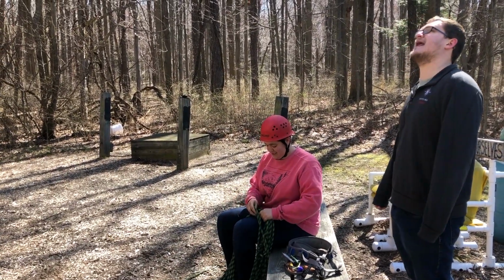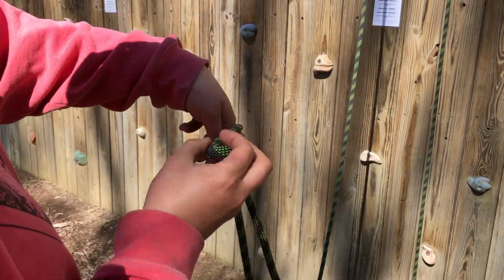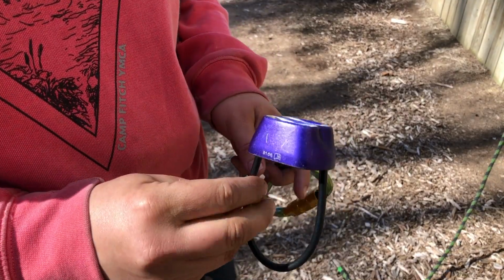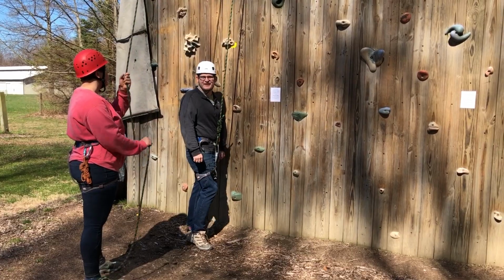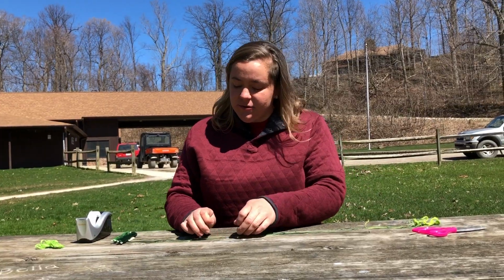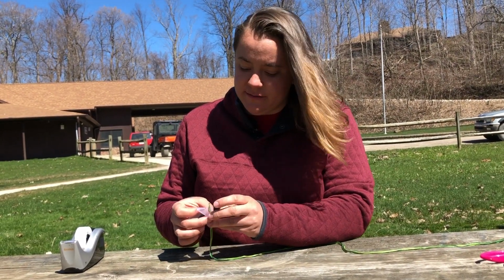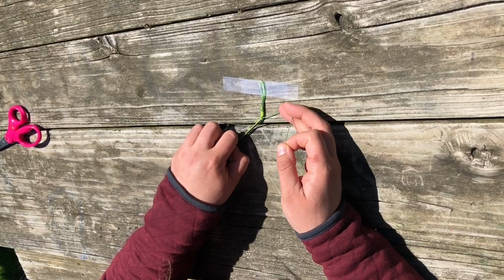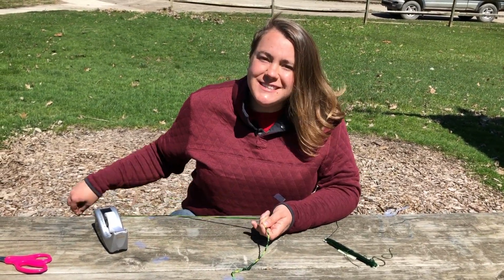Camp Fitch News | Episode 3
Check out the lastest episode of the Camp Fitch News! This week we're hanging out at the rock wall, learning how to make a basic friendship bracelet, and finding inspiration through water with Brad!